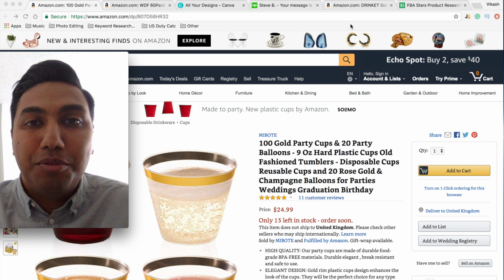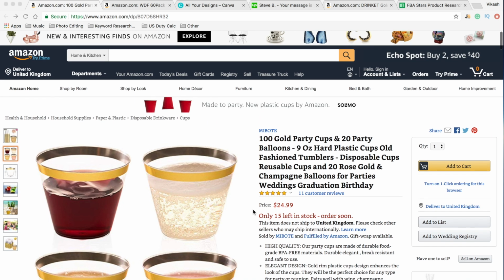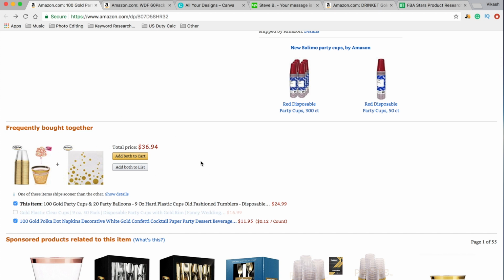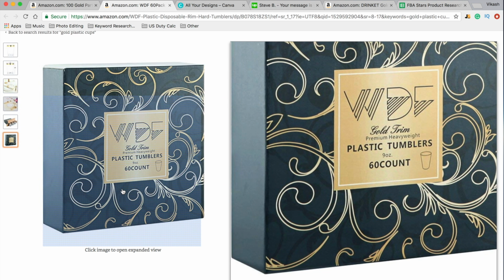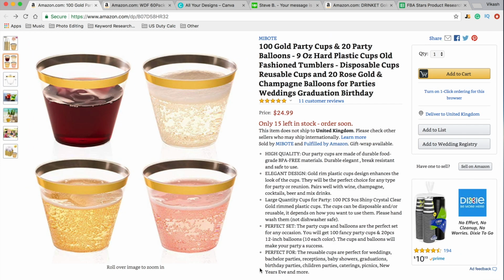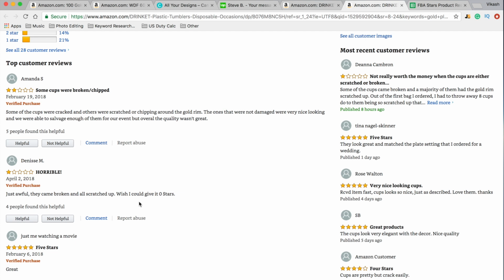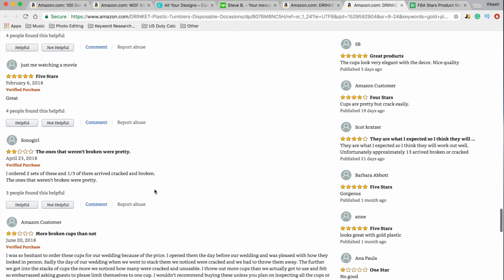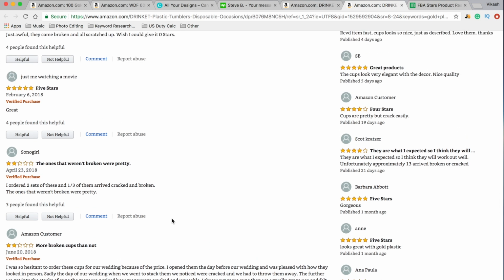Secret To Add Huge Value To The Products To Sell On Amazon FBA | Free FBA Course | Module 4: Video 1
Make more money by adding incredible value to the products you sell on Amazon FBA with these 7 steps. It's easier than you think. Get all 7 of these and you will increase the value of your product quickly.

RESOURCES

[Recommended Plan: Suite Plan]

- How To Sell On Amazon FBA For Beginners by Jungle Scout